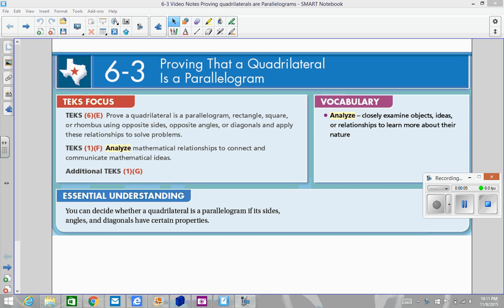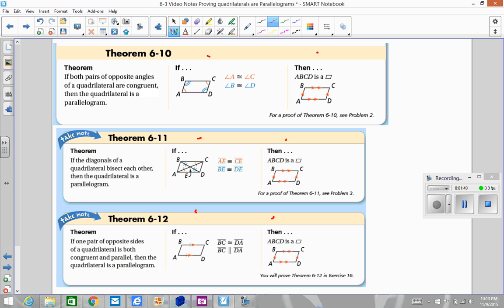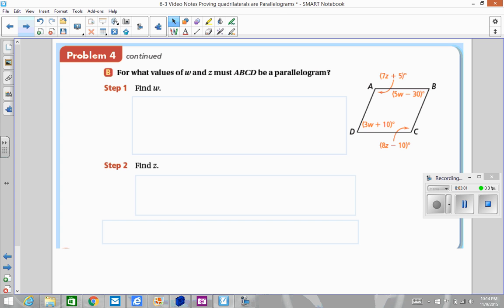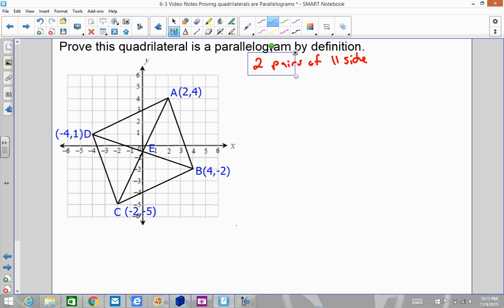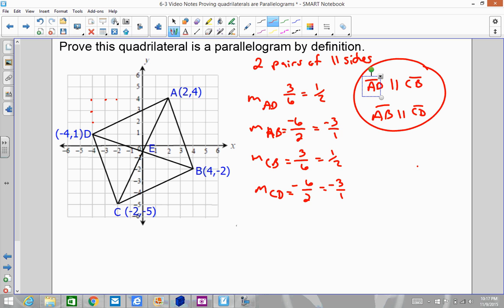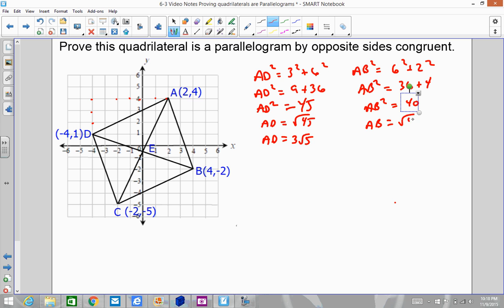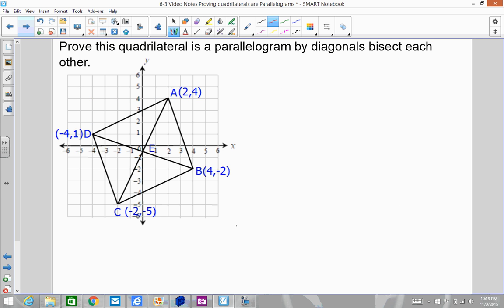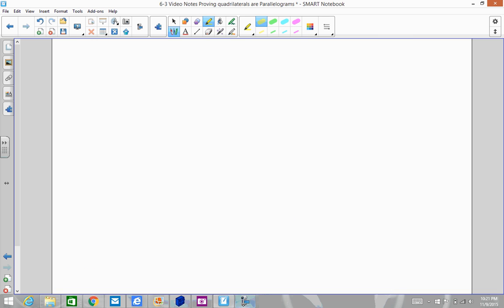Video Notes 6 3 Proving a Quadrilateral is a Parallelogram